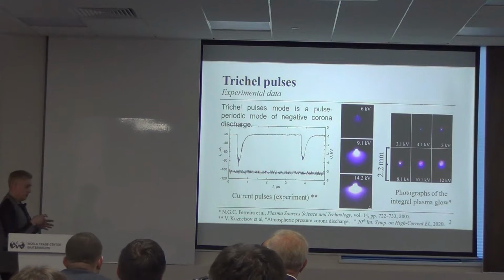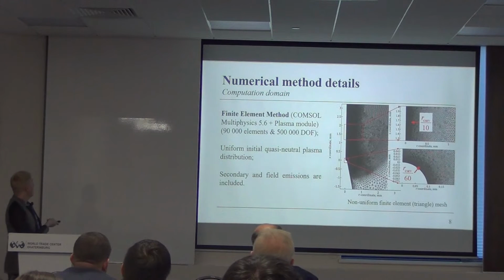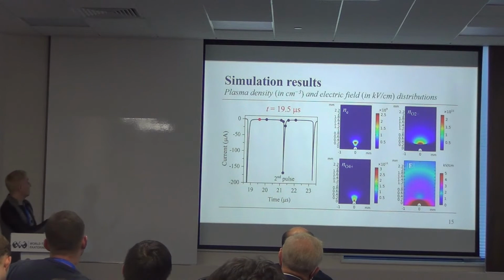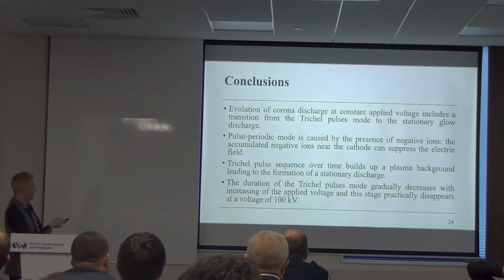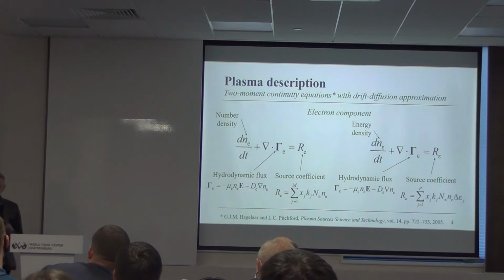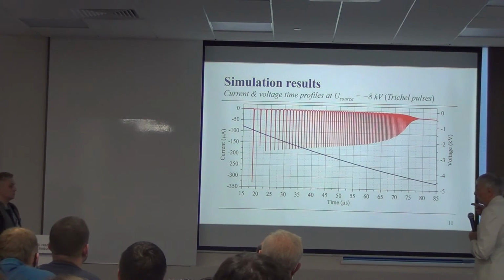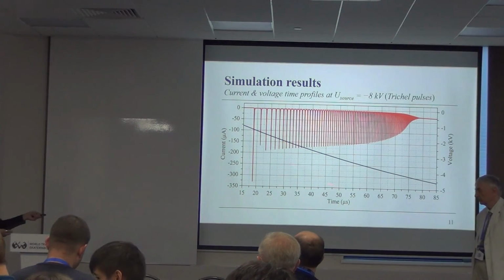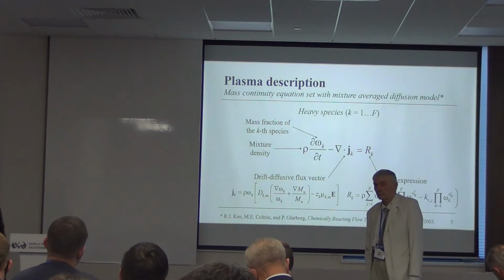GDP2021 A.O. Kokovin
Simulation of negative corona discharge in atmospheric air: from mode of trichel pulses to stationary discharge
Alexandr O. Kokovin, A.V. Kozyrev, V.Y. Kozhevnikov
Institute of High Current Electronics SB RAS, Tomsk, Russia